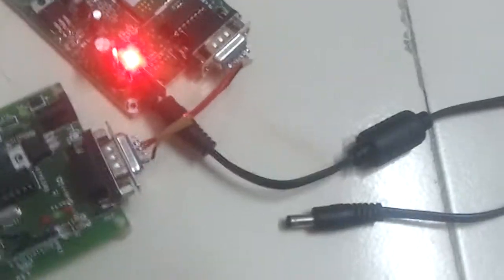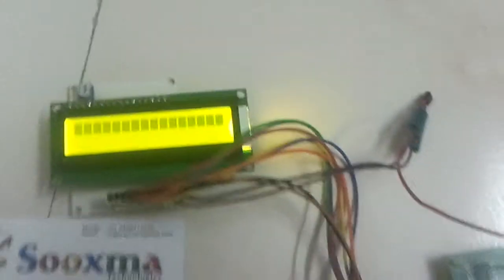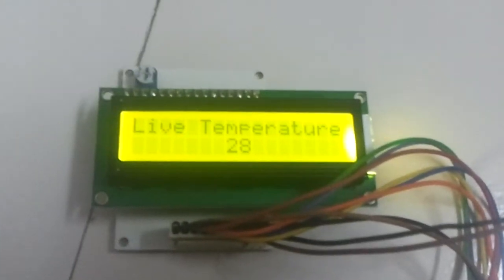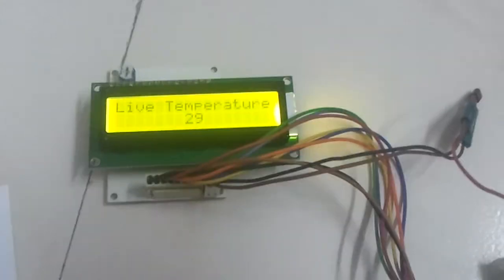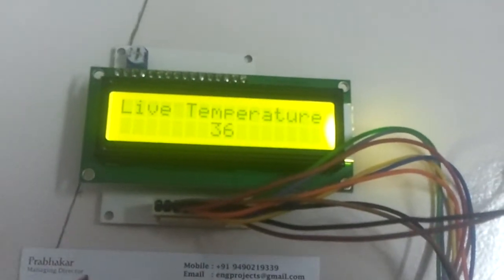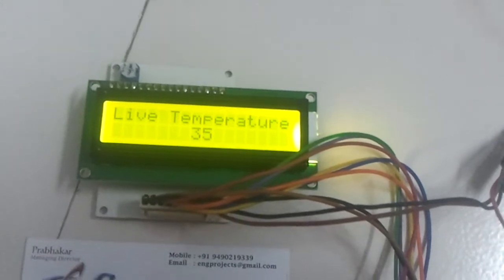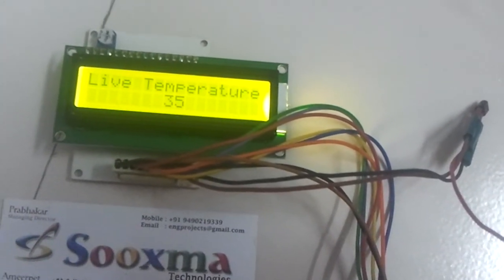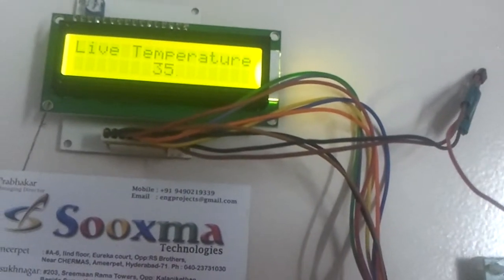Arduino based Temperature monitoring and control system Rs.6000/-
Hyderabad, India.

Arduino based automatic Temperature monitoring and control system.